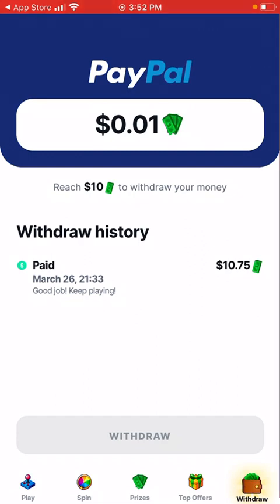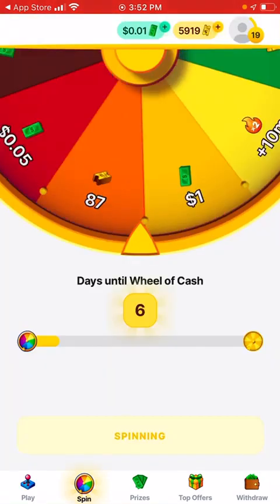Finally got money from this App!! | MoneyApp | My experiment & real review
Finally managed to withdraw some money after sometime on this app!!

You can click on my link below, register and start. Have fun!!

😳😳😳Working hard to grow my channel. Hoping to be able to help others! Thank you so much for the support